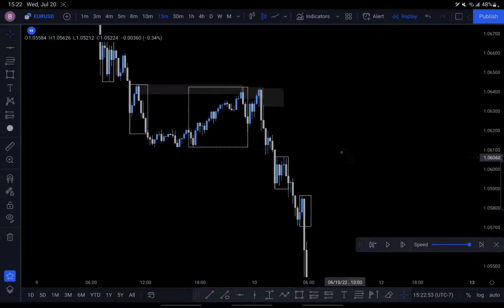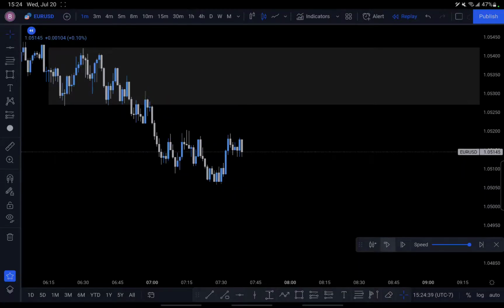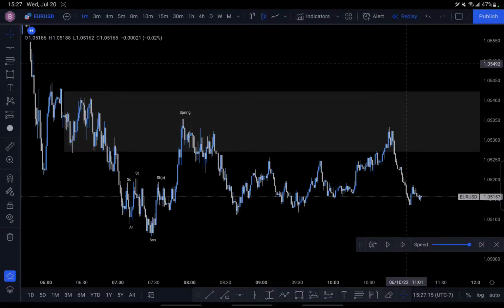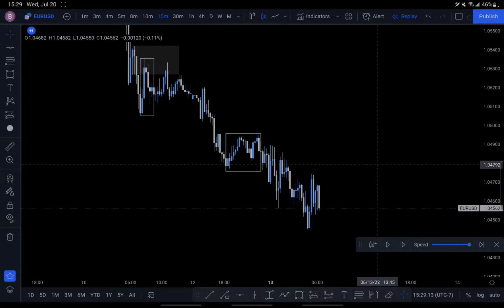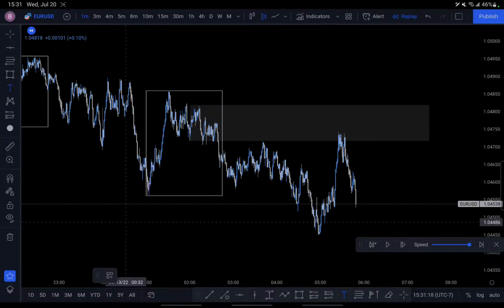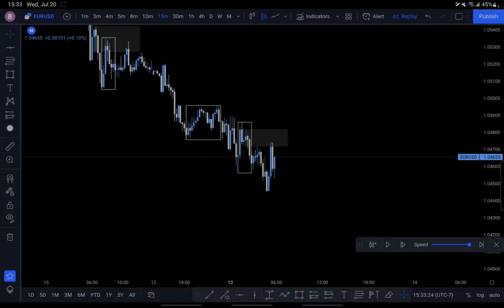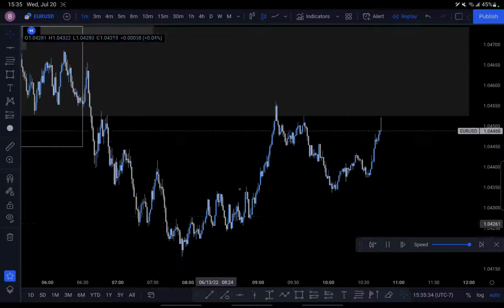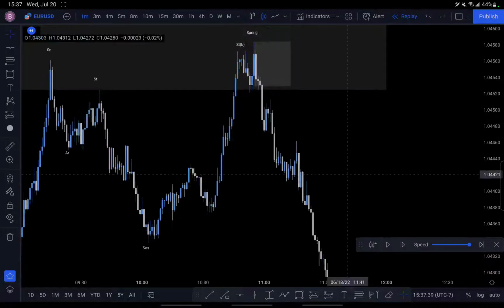practicing concepts on EUR/USD part 3